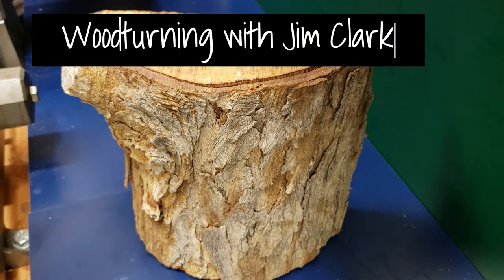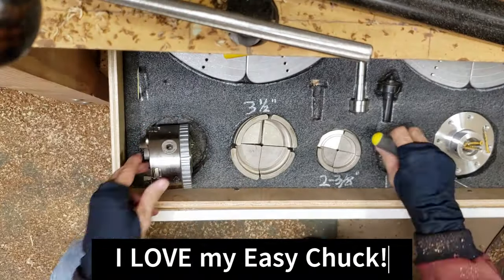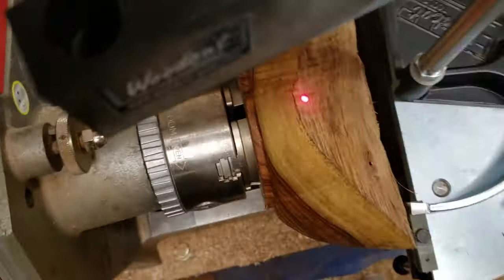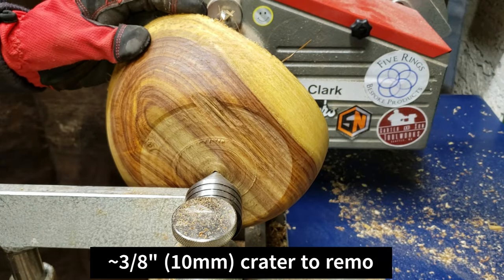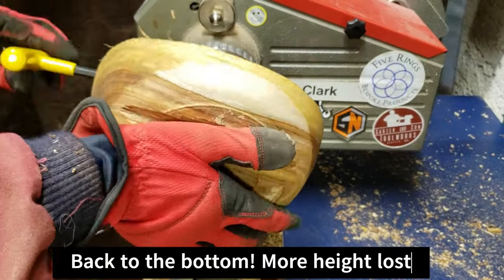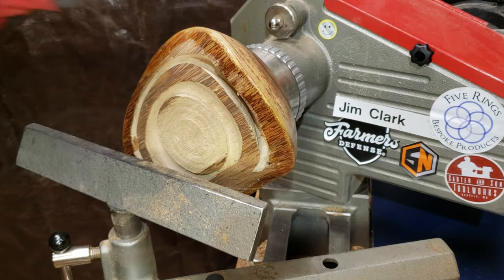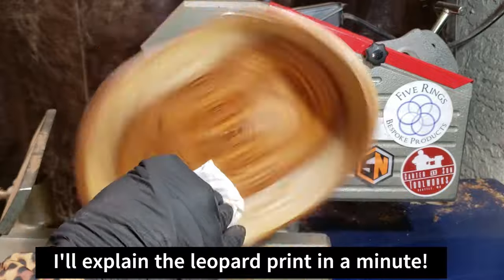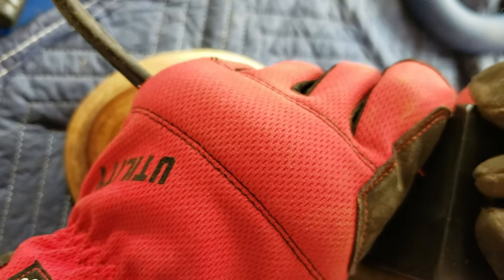Woodturning -A Double Live edge Sissoo coring project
Woodturning a live edge bowl.  This blank is from a Sissoo (Indian rosewood) tree that was cut on 10-18-23. I am attempting to get 2 bowls from this blank by coring a smaller one out of the middle using my Woodcut Tools coring jig. It didn’t go perfectly as you will see but I’m happy with the resulting live edge bowl.

These trees are actually quite invasive in residential landscapes and their roots will destroy concrete in patios and pools. A friend was having 2 large trees taken out of his backyard so I "volunteered" to take the logs off of his hands. Lucky me! The heartwood is absolutely gorgeous and the sapwood is a creamy color.

I am very committed to being environmentally responsible and 65% of my shops electricity comes from my home solar panel system.  I also transport all the raw logs in my electric vehicle.  I rarely pay for wood for turning projects since there is plenty of local wood that I can use that would otherwise end up in the landfill.  I enjoy making art from what would otherwise be trash.

I am a relatively new wood turner, so I'm still working on my technique and make plenty of mistakes! All woodworking can be potentially dangerous, so you should not try anything you see me do without instruction. I do wear gloves when turning as I have very painful arthritis in my hands and the gloves support my joints. In general, it is not recommended to wear gloves around power tools like this, but this is how I do it.

My lathe: Nova 3000 (it's old, I'm hoping to upgrade someday)

“Nub” removal source:  Phil Anderson (436) Phil Anderson - Shady Acres Woodshop - YouTube

Tools:
Carter and Sons:
 Mike Mahoney Wood Lathe Turning Tool: Wood Beater Gouge | Carter and Son Toolworks
Mike Mahoney Wood Lathe Turning Tool: Cleaner Gouge | Carter and Son Toolworks
1-1/4" Negative Rake Scraper Wood Lathe Turning Tool | Carter and Son Toolworks

Crown Tools Ellsworth  5/8” 55 degree bevel swept back bowl gouge Crown Tools M42 Cryogenic Razor Edge Fingernail Bowl Gouges - Rockler
(from Kent at Turn A Wood Bowl - YouTube)

Farmers defense sleeves:  Protection Sleeves – Farmers Defense

Woodcut Tools coring jig:  Bowlsaver Original Coring System (woodcut-tools.com)

Easy Wood Chuck Easy Chuck | Easy Wood Tools